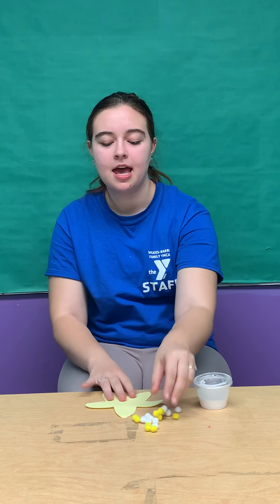Week 4: Starfish